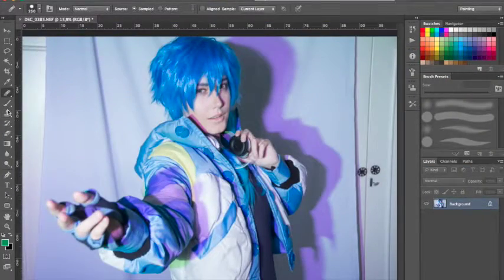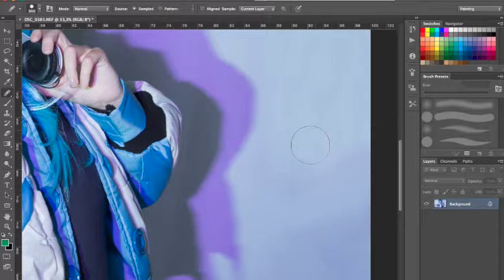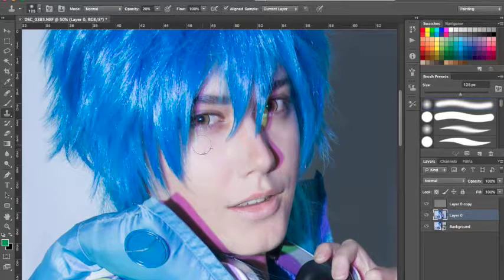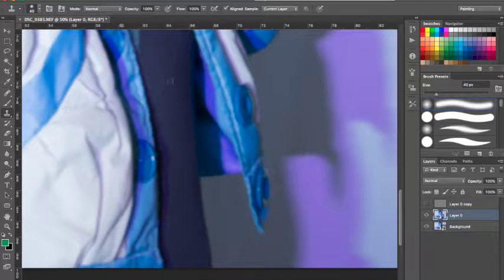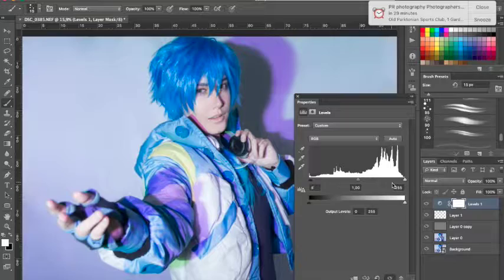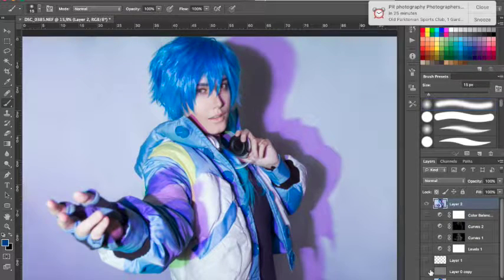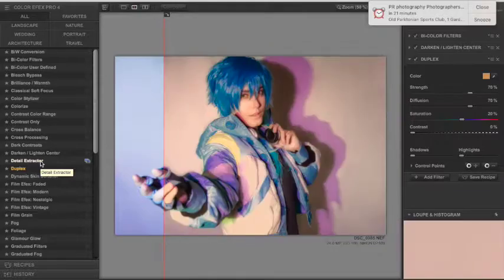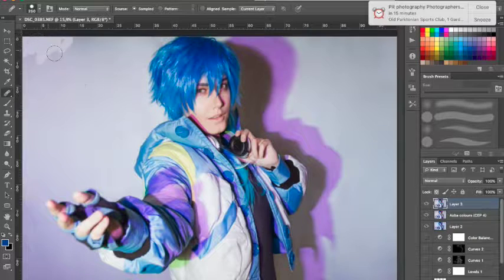Background cleanup cosplay Photoshop tutorial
A quick tutorial on editing out and cleaning up distracting backgrounds!

Cosplayer is Yamaki